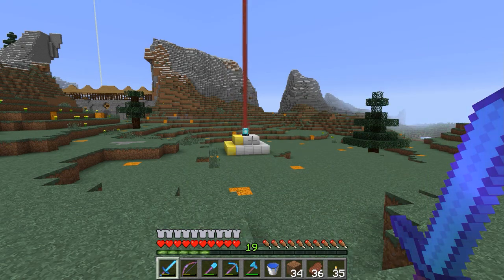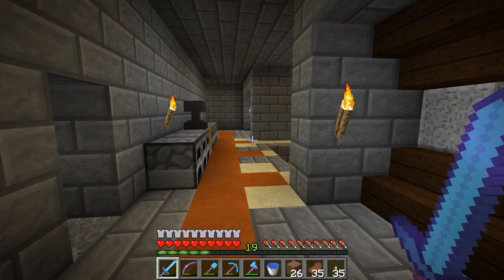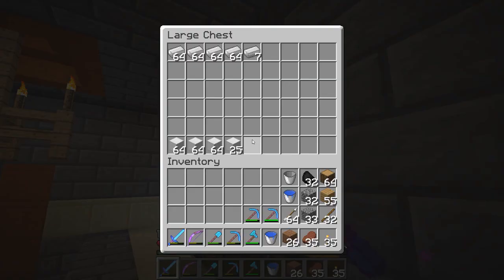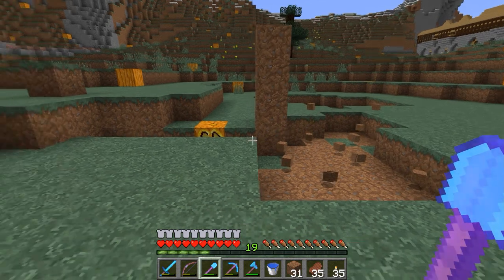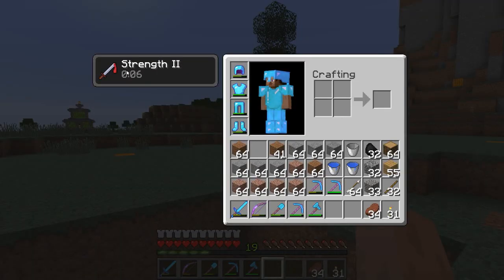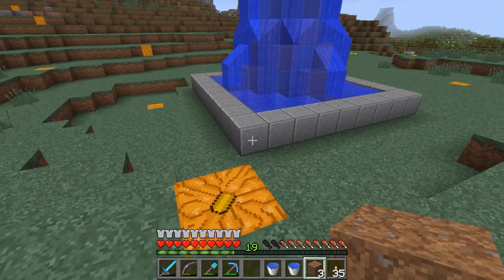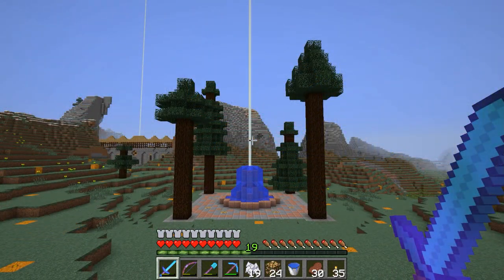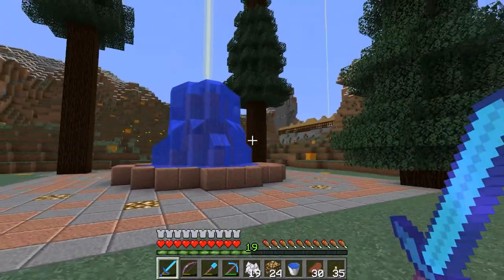Who Doesn't Like a Fancy Beacon? - Minecraft Mini #5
In this Minecraft Mini, we build a beacon/fountain hybrid... thing... A bountain... Or a Feacon...  ...  ...

Anyway, we're gonna build it outside the exit to our base so that we can start making that area look a little sharper.

Check it out and bask in the feaconness. or bountainosity.